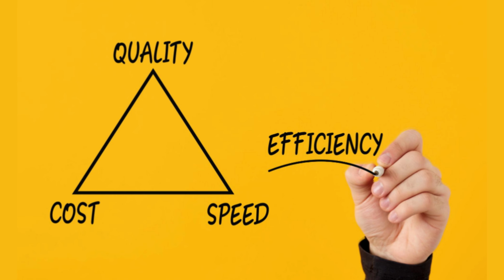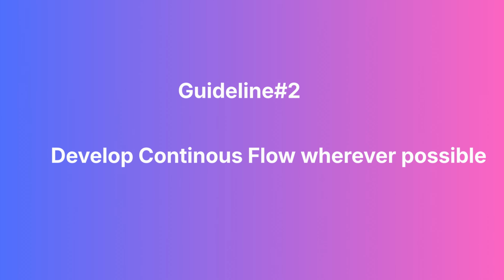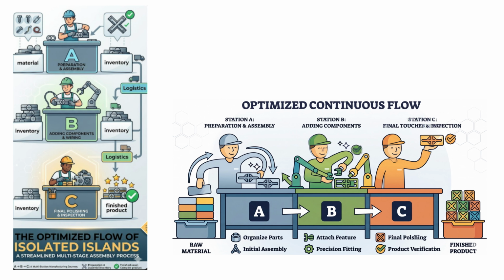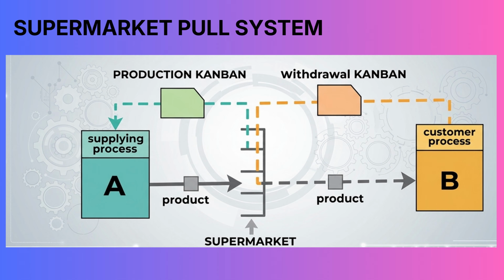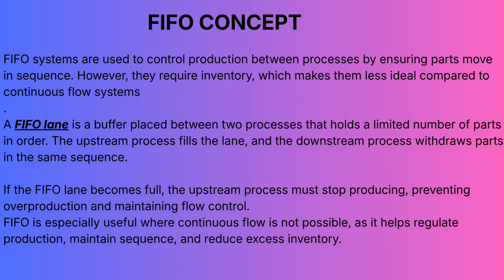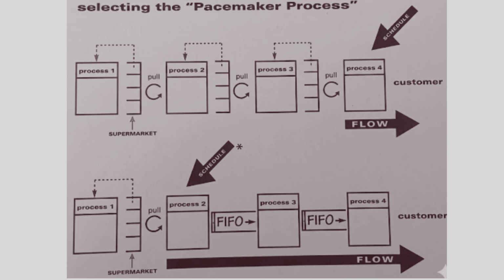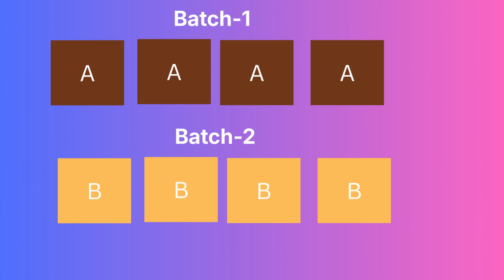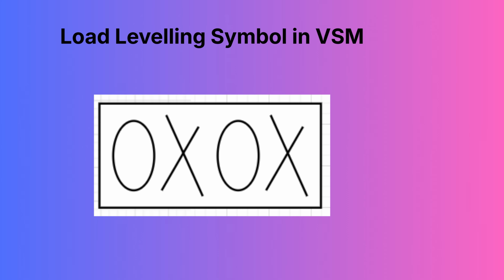Value Stream Mapping Tutorial: 5 Rules for Optimizing Lean Flow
Are you struggling with manufacturing delays, excessive inventory, or disconnected shop floor processes? The core goal of lean manufacturing is to link all processes from the final customer back to raw materials in a smooth flow without detours, generating the shortest lead time, highest quality, and lowest cost

In this comprehensive tutorial, we break down Toyota's five essential guidelines for designing an optimized future-state Value Stream Map (VSM)
 Learn how to eliminate localized batching, establish powerful pull systems, and synchronize your entire production line to actual customer demand

Key Topics Covered in This Video:
Guideline 1: Produce to Takt Time: Learn how to calculate "tuck" (takt) time—the heartbeat of your process—by dividing available working time by customer demand
 Discover how this metric synchronizes production with sales to prevent both overproduction and late deliveries

Guideline 2: Develop Continuous Flow: Understand how one-piece flow moves material immediately from one step to the next without waiting or stagnation.
We also cover how to handle constraints with hybrid systems

Guideline 3: Use Supermarkets & FIFO (First In First Out): When continuous flow is impossible, learn how supermarkets act as controlled pull systems using Kanban signals.
We also explain how FIFO lanes act as sequence-enforcing buffers that halt upstream production when full to eliminate waste

Guideline 4: Establish a Pacemaker Process: Discover the power of sending the customer schedule to only one production process.
This "heart of the system" simplifies scheduling by forcing all upstream processes to naturally respond to its pull.

Guideline 5: Level the Production Mix: Find out why large batching creates severe inventory bloat and long lead times.
Learn how to implement leveling by alternating production in smaller batches (like A-B-A-B), visually represented on a VSM with the "OXOX" symbol

⏳ Timestamps to Boost Engagement & Google Search SEO:
0:00 - The True Goal of Lean Manufacturing
0:35 - Guideline 1: Producing to Takt Time (Heartbeat of Lean)
1:45 - Guideline 2: Designing Continuous Flow & One-Piece Flow
3:10 - Guideline 3: Using Supermarkets, Kanban, and FIFO Lanes
4:45 - Guideline 4: What is a Pacemaker Process? (Simplifying Control)
6:10 - Guideline 5: Leveling the Product Mix (OXOX / Heijunka)
7:30 - Summary: Transforming Your Value Stream

Lean Manufacturing, Value Stream Mapping, VSM Tutorial, Future State Map, Takt Time Calculation, Continuous Flow vs Batch, Supermarket Pull System, Kanban Signal, FIFO Lane, Pacemaker Process Lean, Production Leveling, Heijunka, Toyota Production System (TPS), Process Optimization.